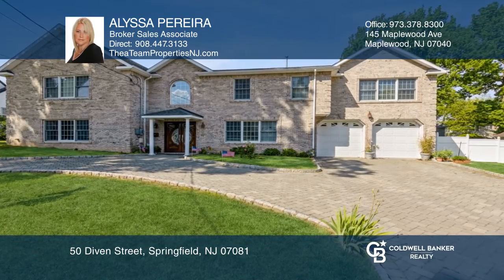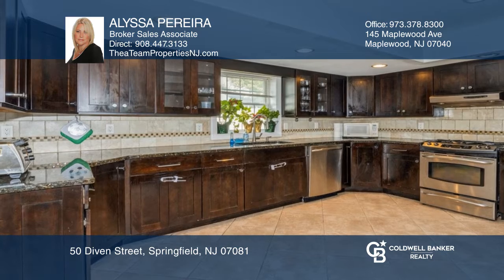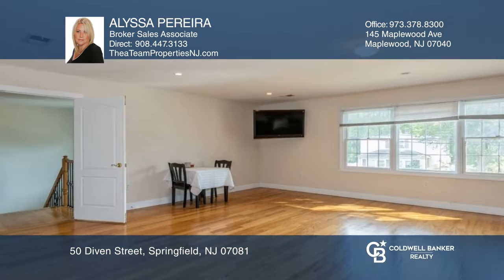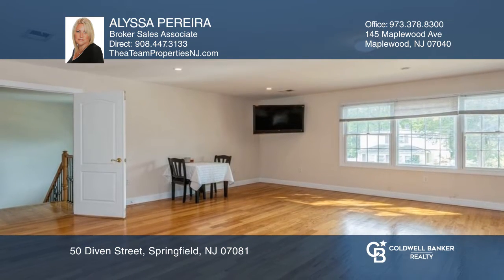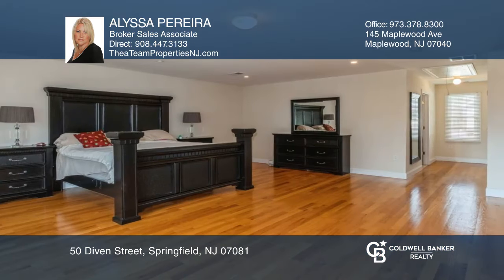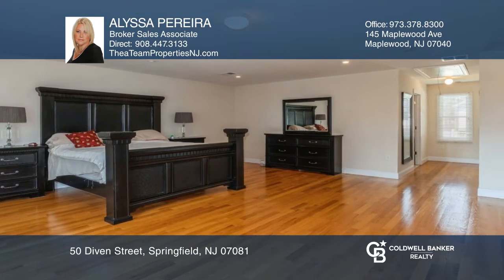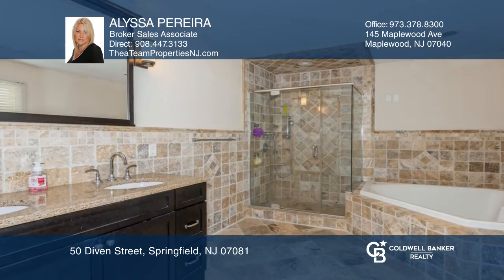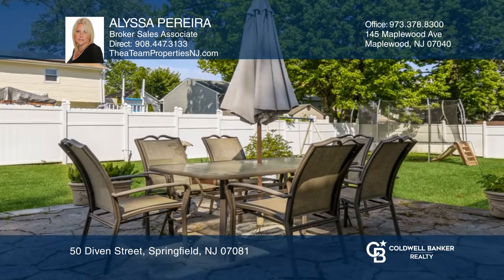50 Diven Street Springfield, NJ | ColdwellBankerHomes.com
50 Diven Street, Springfield, NJ

Move right into this five bedroom, three full bath over 3,400 square foot center hall colonial near transportation, schools and houses of worship. The first floor offers an open floor plan, a two-story foyer, enormous great room, huge eat-in kitchen with granite counters, stainless steel appliances,